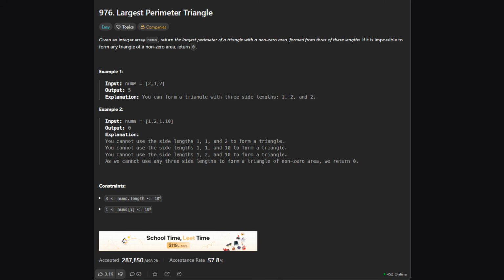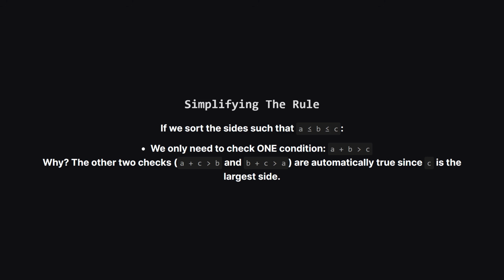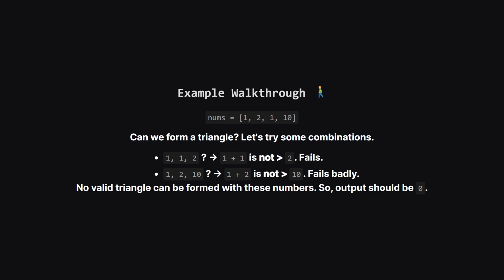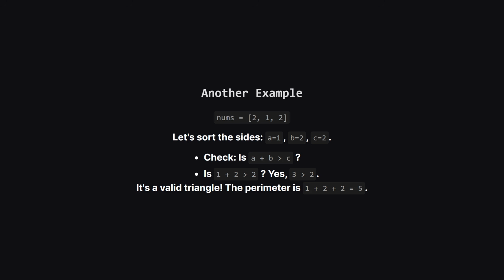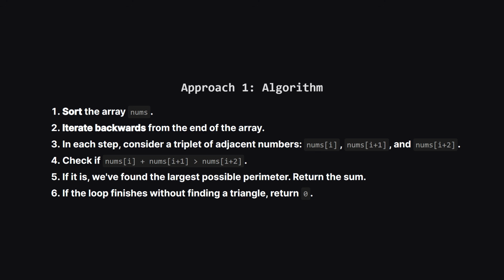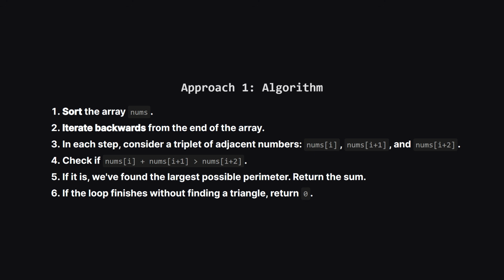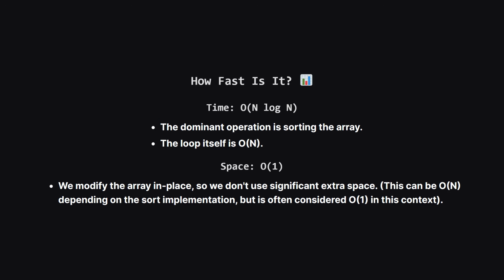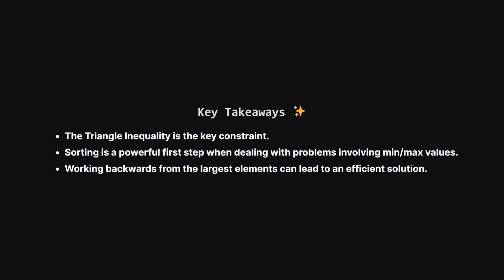976. Largest Perimeter Triangle | Leetcode Daily - Python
In this LeetCode tutorial, we solve the "Largest Perimeter Triangle" problem (LeetCode 976). We'll walk through the logic, from understanding the core geometric rule—the Triangle Inequality Theorem—to implementing an efficient Python solution.

The key to this problem is a simple but powerful insight: by sorting the array of side lengths first, we can greatly simplify the check for a valid triangle. We then iterate backwards from the largest numbers, guaranteeing that the first valid triangle we find will have the maximum possible perimeter. I'll break down the algorithm step-by-step and explain the O(N log N) time and O(1) space complexity.